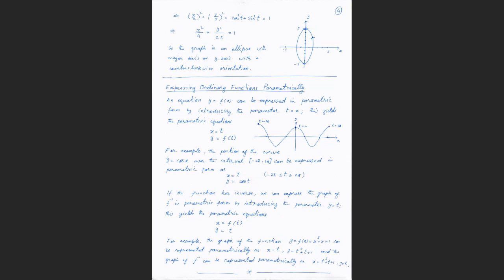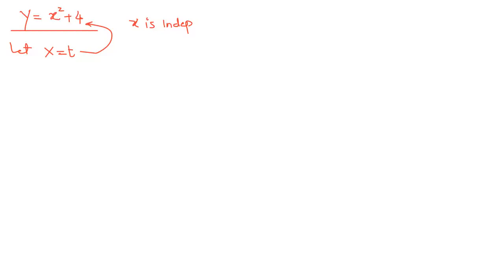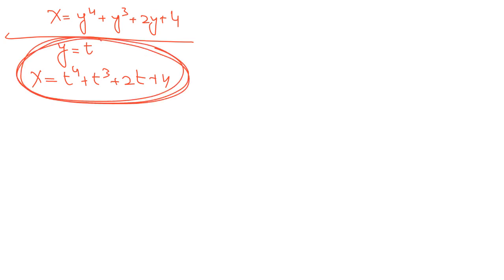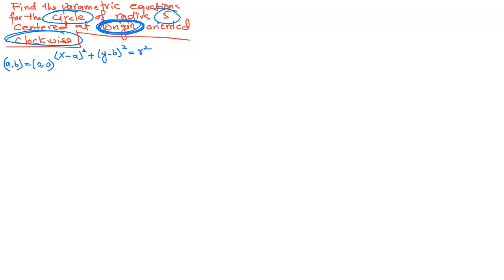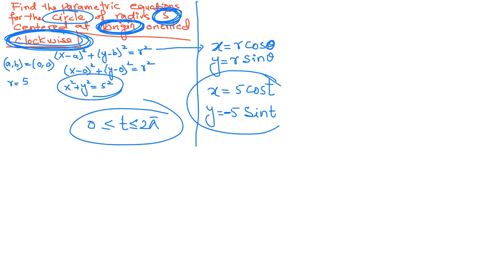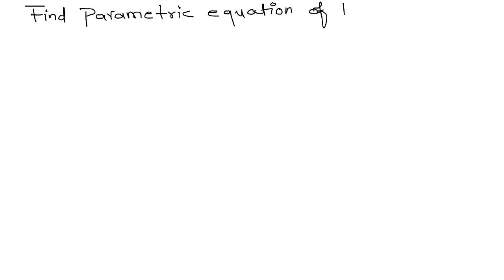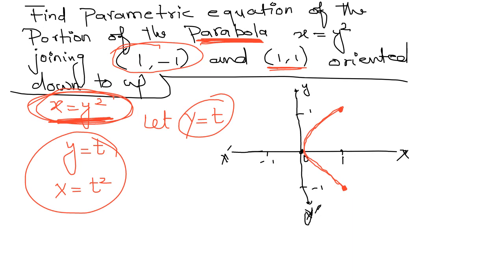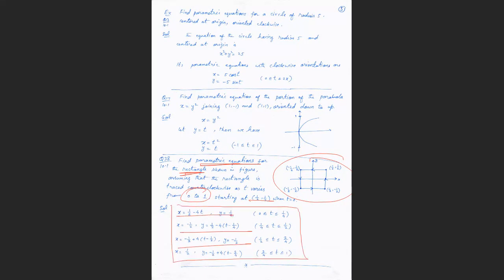6/9/2021 PT2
ملفات مقرر
MATH 201